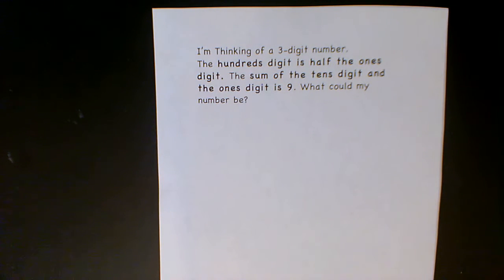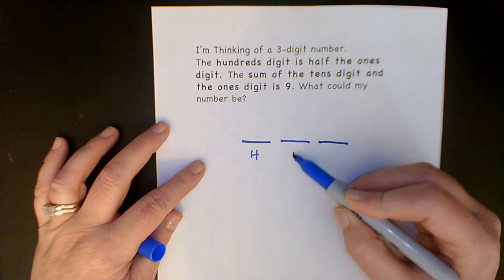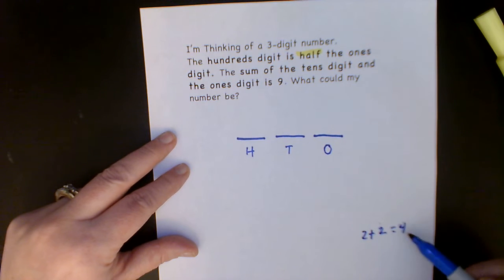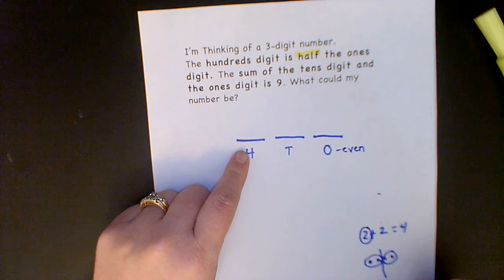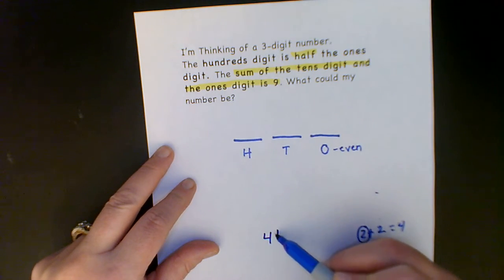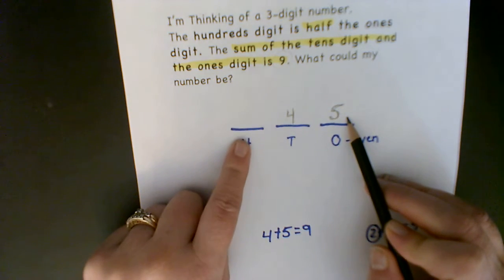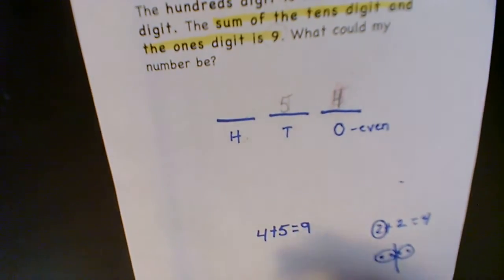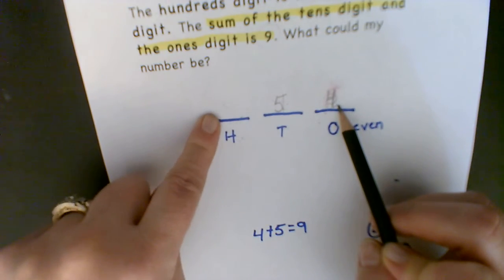Help with Tuesday's Math Riddle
This video is designed to help you with the math riddle that is part of your schedule for Tuesday, April 7. If you are having some difficulty with it, this will provide you with a little guidance.